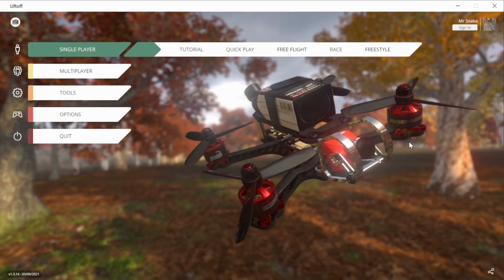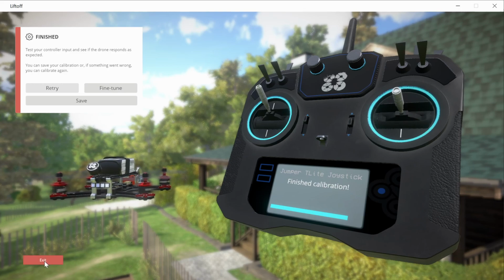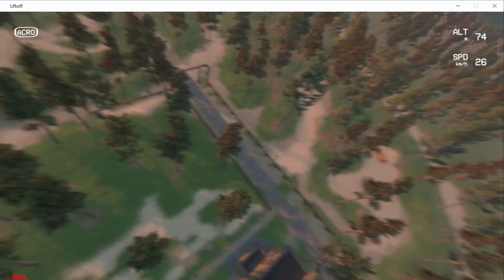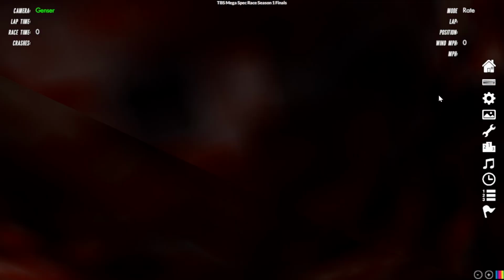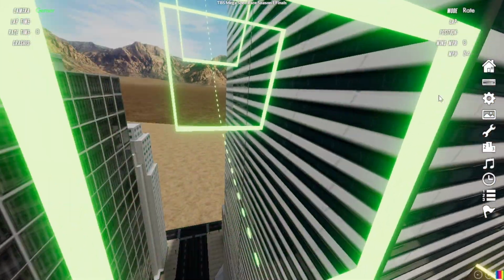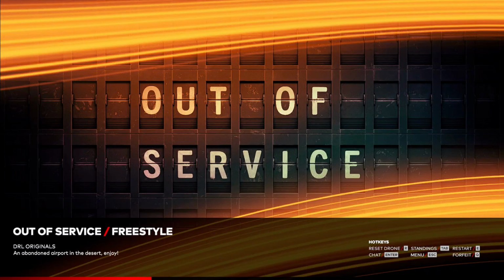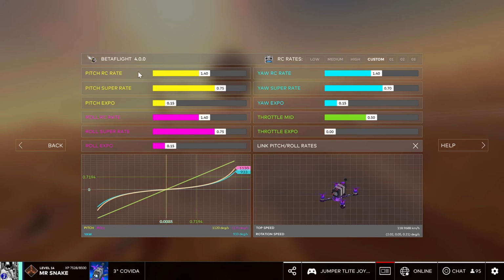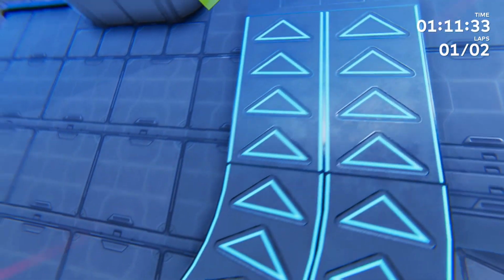How To FPV | Simulators: DRL, Velocidrone, Liftoff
Drones Designed By Pilots For Pilots Learn FPV - Simulators: DRL, Velocidrone, Liftoff
or
Feel free to donate me any drone or drone stuff you'd like be to reviewed or broken as I seem to be an expert at destroying anything FPV related.

Best Budget Soldering Iron (Sequre sq-001 65w digital oled)
Best Budget Radio Jumper T-Lite (needs battery(link below)) Buy the multi-protocol version
Best Budget Radio Jumper T-Lite With ExpressLRS Module  (needs battery(link below))

Favourite Analog Quads
3-inch
SKYZONE ATOMRC Dodo D135 PLUS

Favourite 3-inch props
Bi-blade

Fun Cheap Toy drone for the kids!

Best Digital Goggle
Best Box Google (includes Rapidmix module)
X version is better!